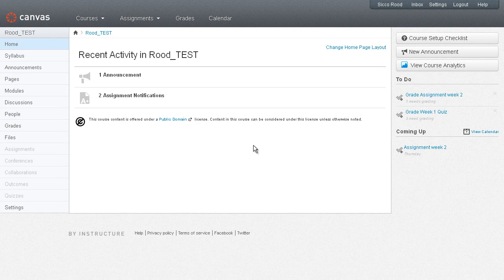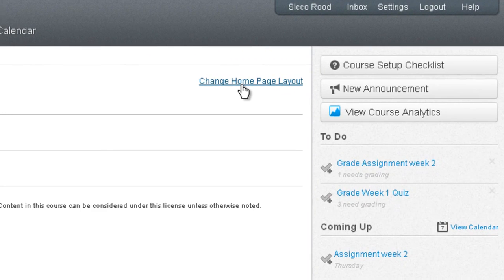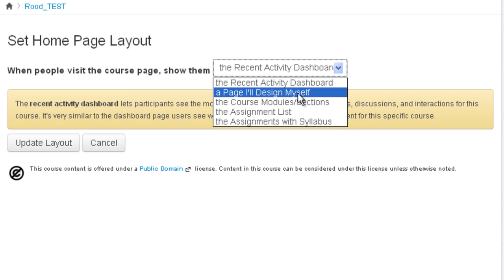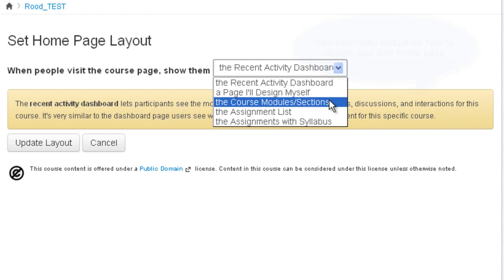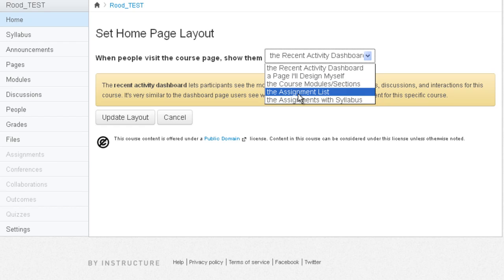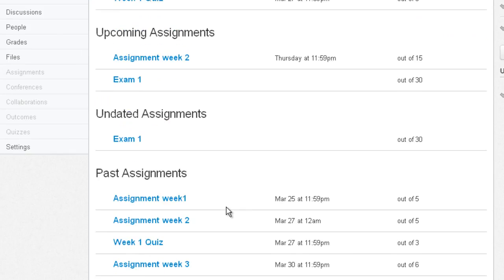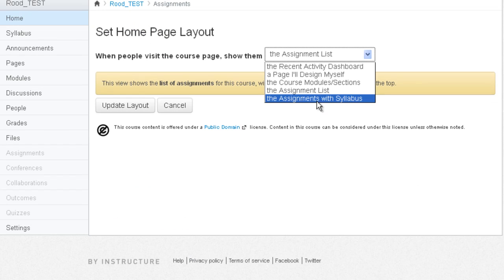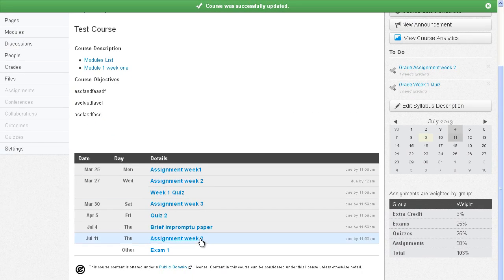Changing the Canvas Course Home Page Layout | Canvas Tutorials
Changing the Canvas Course Home Page Layout. This looks slightly more modern in the latest version of Canvas, but still works more or less the same.